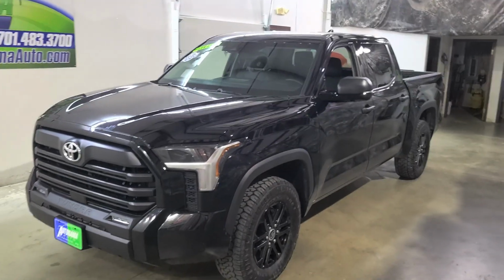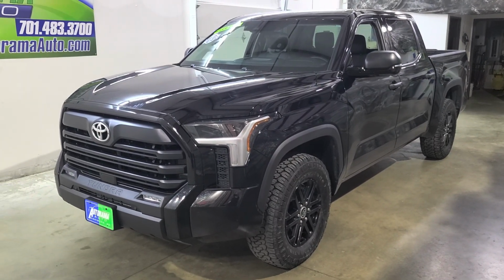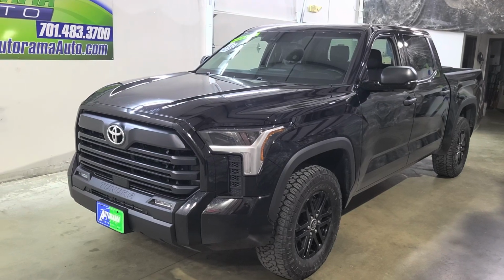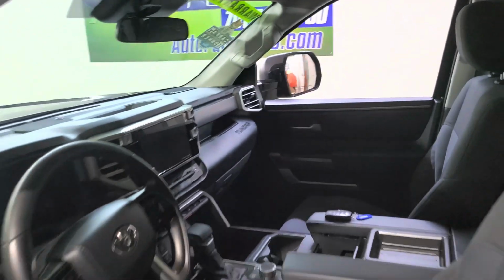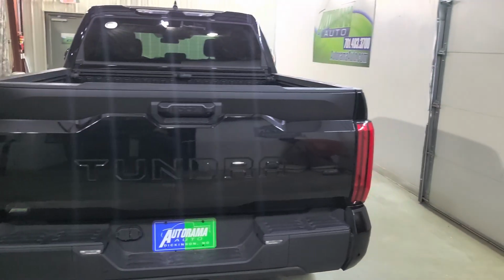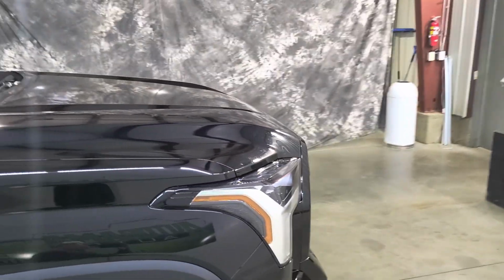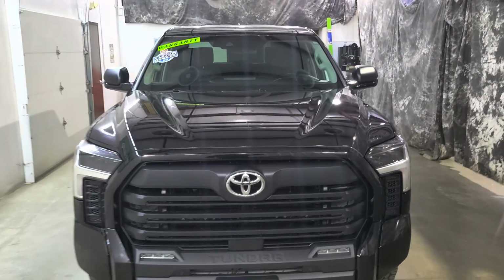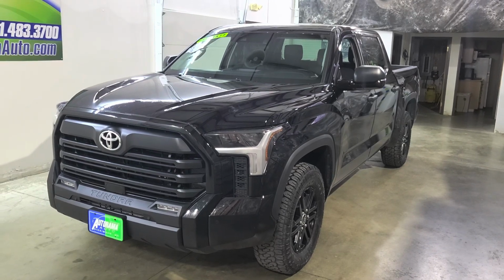2023 Toyota Tundra SR5 CrewMax 7000 miles warranty and no hidden fees.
2023 Toyota Tundra SR-5

7,000 Miles, 3.4L Twin Turbo, 5.5ft Bed, 4x4 Tow Package
Android / Apple, Convince package, Keyless, 32 Gallon Tank
Clear Carfax, 1 Owner from Bismarck, Factory Warranty

inspected,
Nationwide warranty included,
Fast paperwork,
No hidden junk fees!